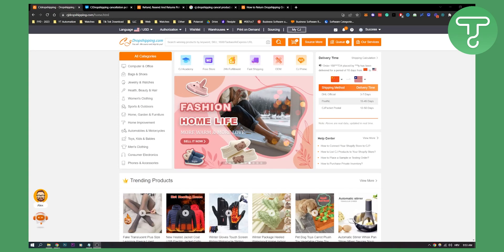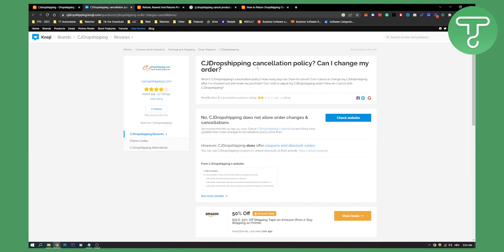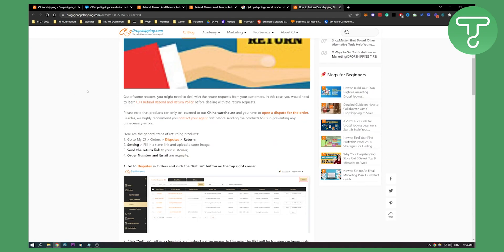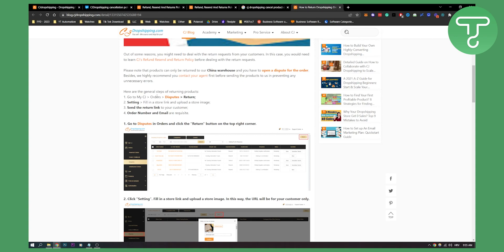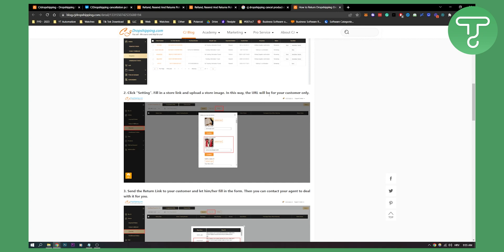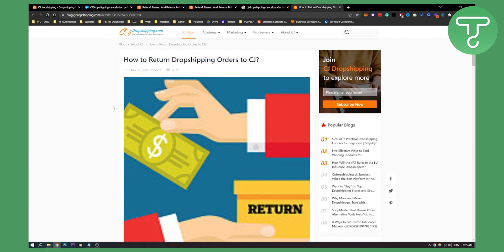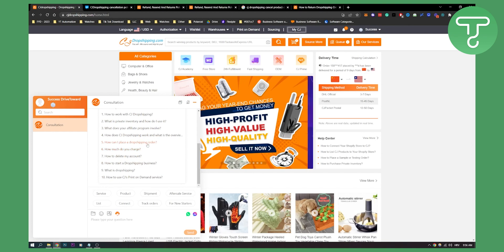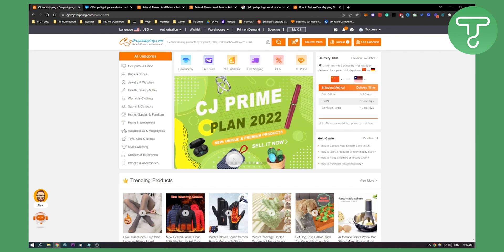How to Cancel Order on CJ Dropshipping (2024)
In this video, I will show you how to cancel order on cj dropshipping